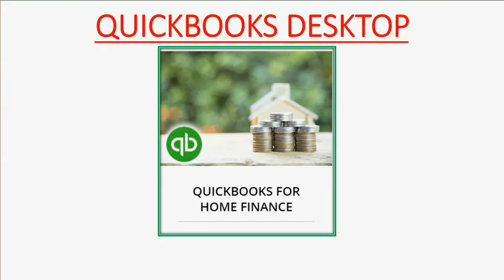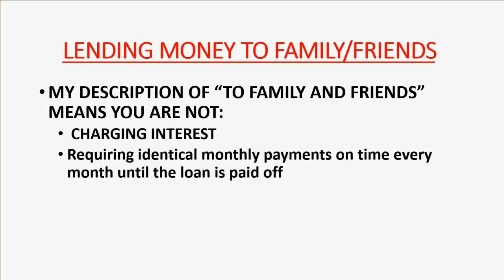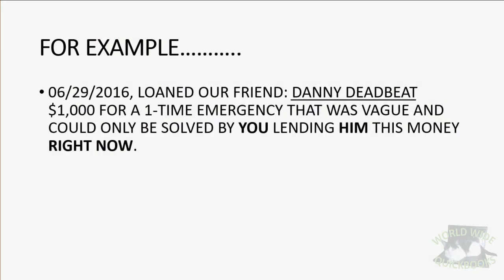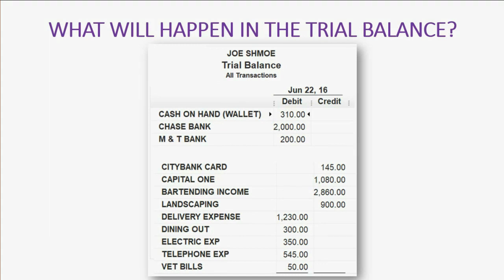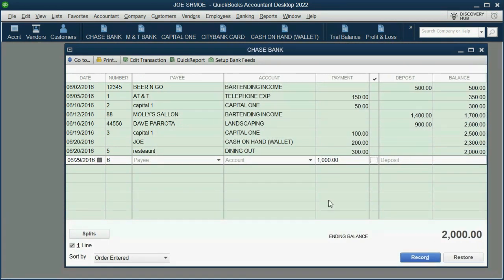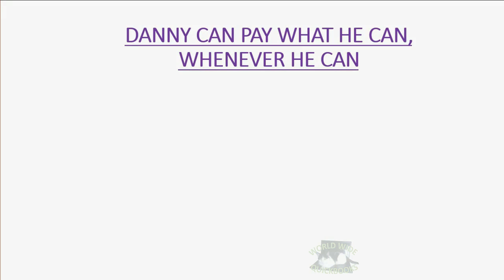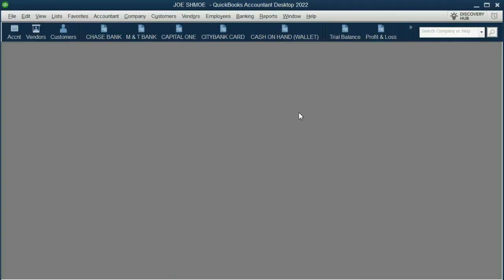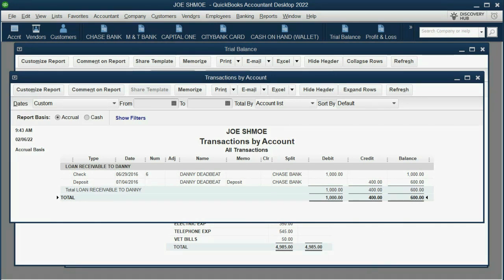Recording A Family Loan Or Non Business Loan In QuickBooks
How to record a non-interest, personal loan into QuickBooks Desktop? Lending to family a non-business loan can be tricky in your relationship but easy to record into your QuickBooks Home Finance records. Just create a current asset type of account to record the loan receivable in the check window when you give the loan. Then use the same account in the deposit window when you receive loan payments from your family member or friend. The account will always show the current non-business loan balance until the loan is paid off. If you do charge interest or require timely monthly payments for your loan repayment then just use the methods of an actual finance company.